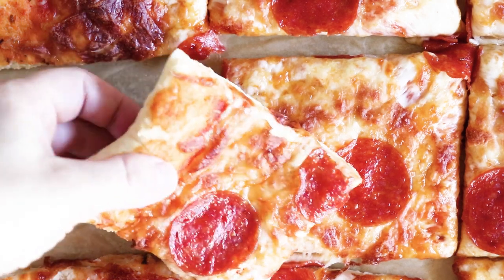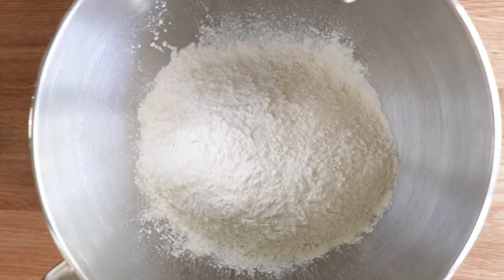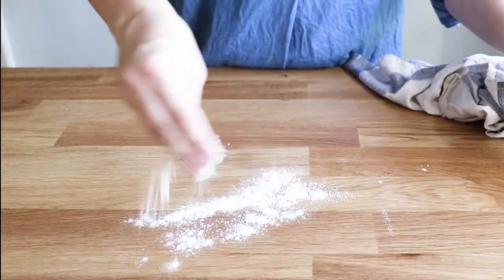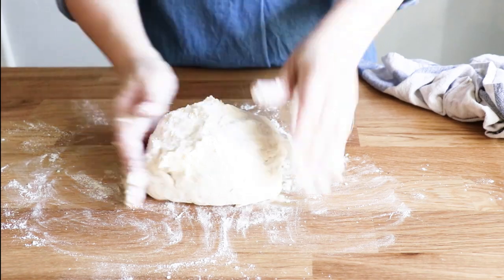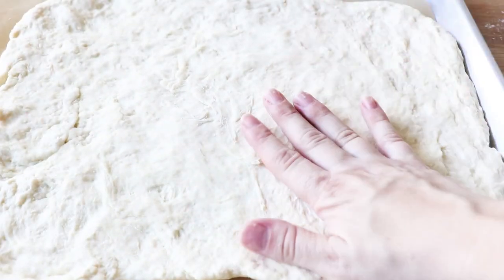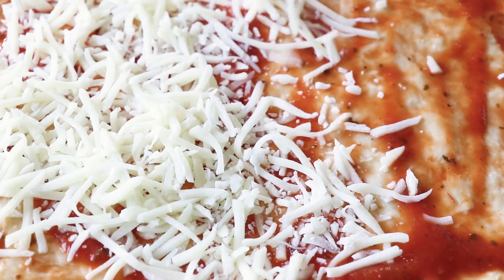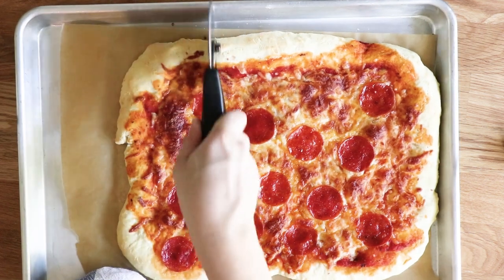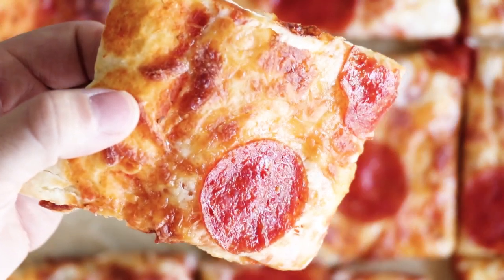No Yeast Pizza Dough Recipe. Only 20 Minutes Start to Finish!!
This {No Yeast} Pizza Dough is the quickest, easiest way to make fresh, homemade pizza for your family.  All it takes is 20 minutes from start to finish!

Full Recipe:
Ingredients:
2 1/4 cups all purpose flour
1 tablespoon baking powder
1/4 teaspoon salt
1 cup milk
1/4 cup butter (room temperature)

Directions:
Preheat oven to 450 degrees. Line baking sheet with parchment paper, or prepare your pizza pan to your preference or instructions.
In large mixing bowl combine all ingredients, using dough hook mix on low speed until one ball of dough forms. (This can be made without a mixer, you will just stir until you have a ball of dough that forms)
Sprinkle flour onto a rolling pin and your hands, remove the ball of dough from the mixing bowl and pat down with flour to help form into a solid ball. Dough may be slightly sticky straight from the mixer.
Roll the dough into a ball and set onto the prepared baking sheet. Using the rolling pin coated with flour roll out the dough to desired thickness, mine was about 1/4 of an inch thick.
Spread with Homemade Pizza Sauce Top with desired toppings and bake for 10-12 minutes. Remove from oven, allow time to cool and enjoy!

Visit Facebook: Facebook.com/houseofyumm
Visit Instagram: Instagram.com/houseofyumm